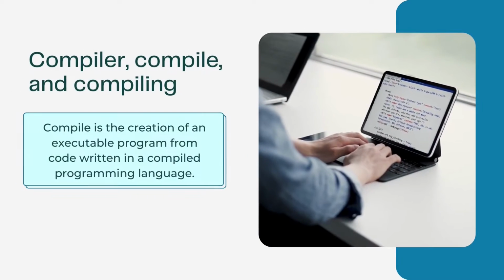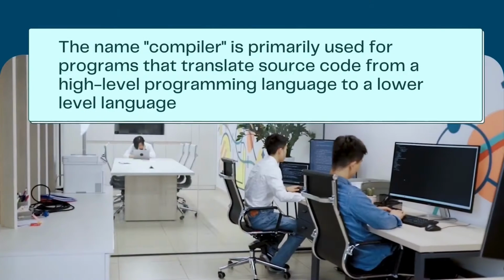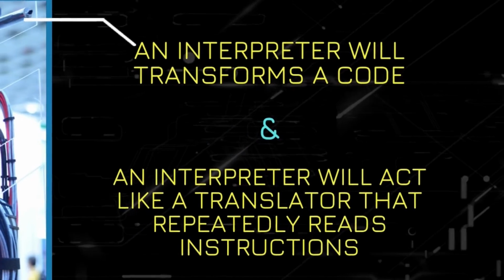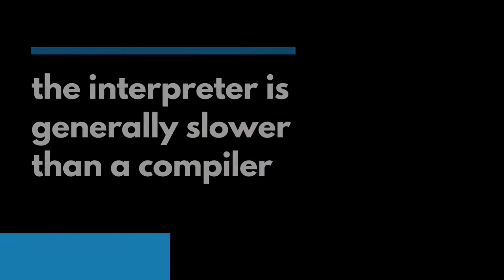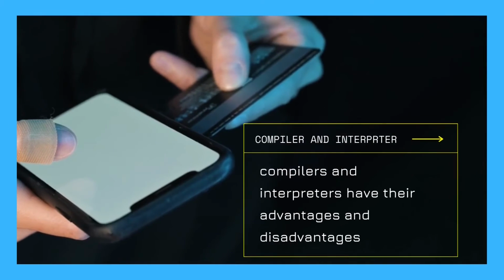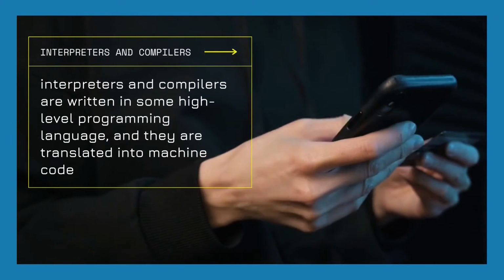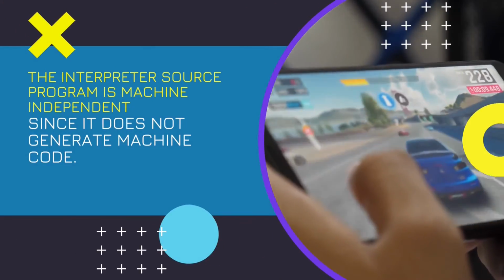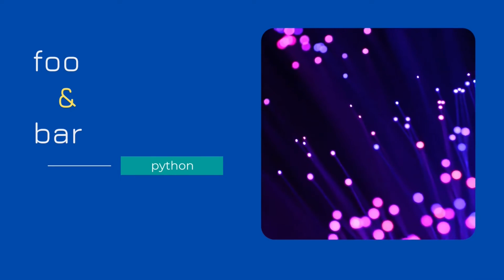What is Python - Python Programming Tutorial 1.1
we will learn together about python, and check whether or not python is already installed on our system, and also install python and text editor to help us understand python code’s structure easily.